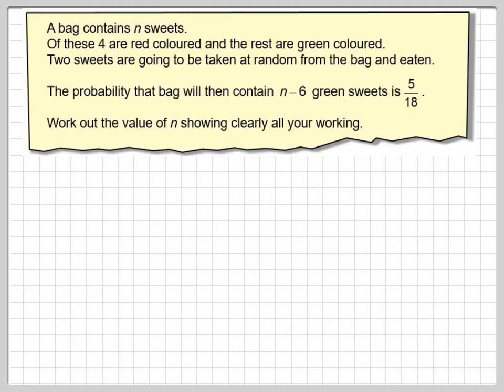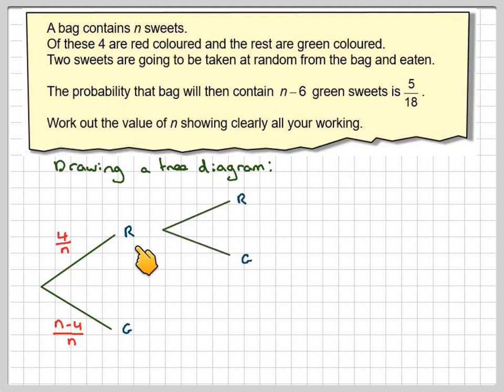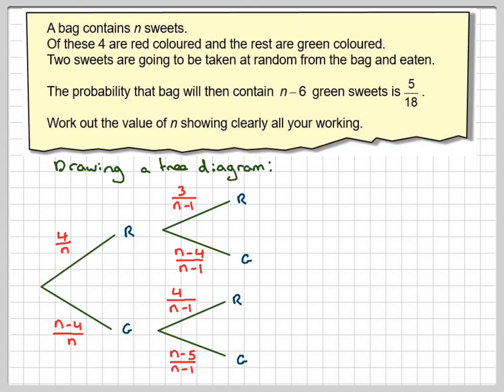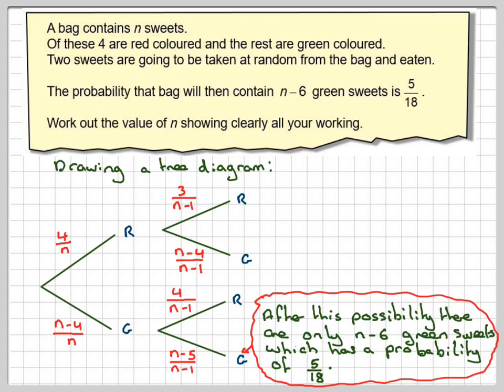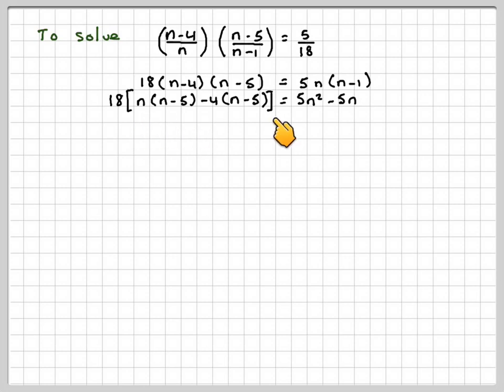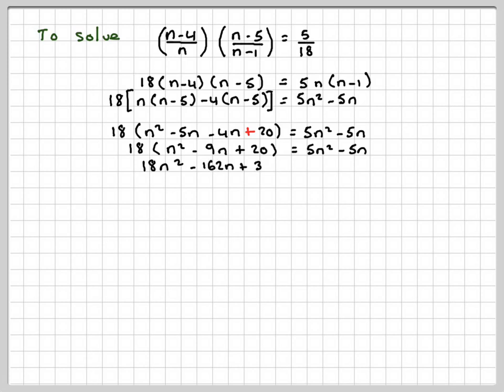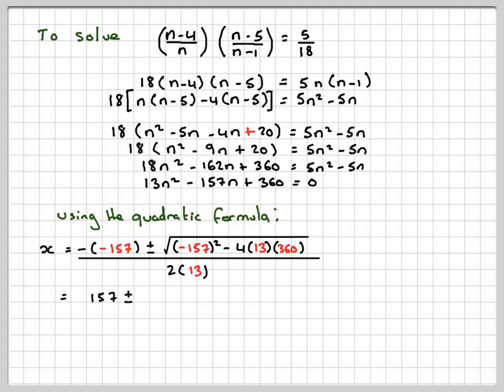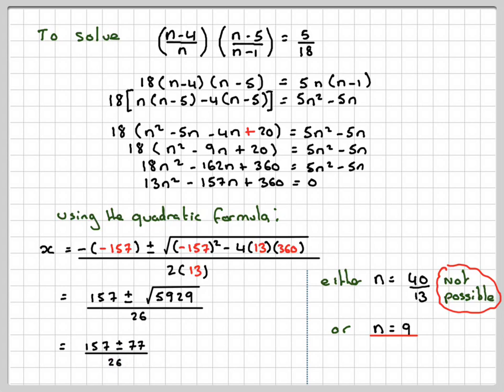Finding the number of sweets in a bag using probability